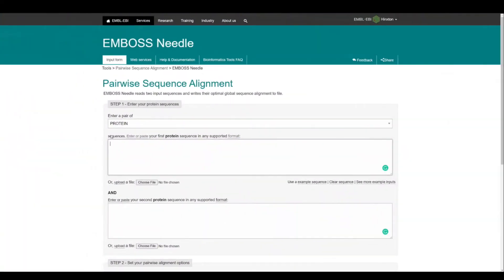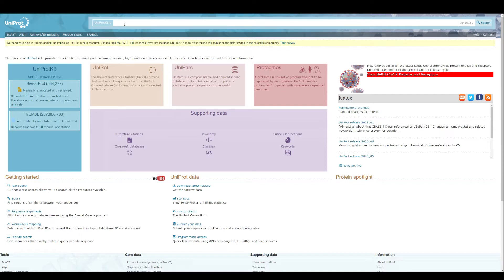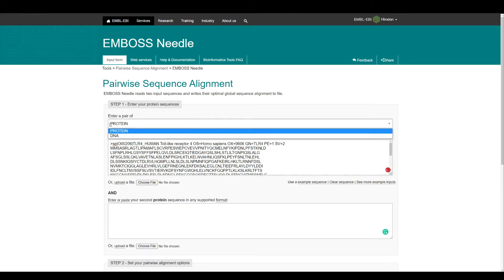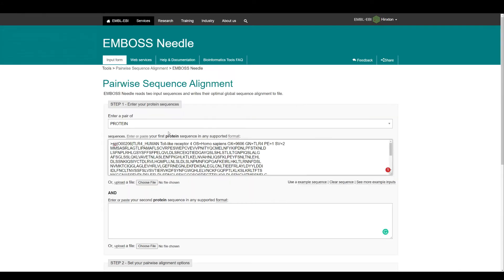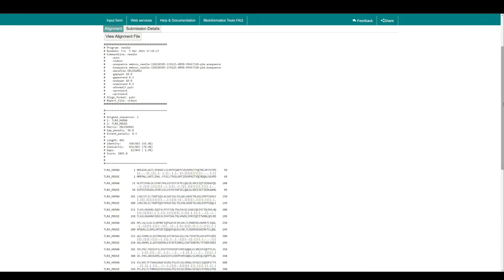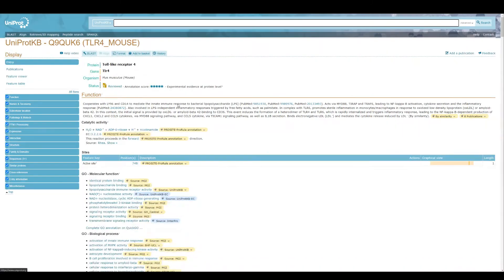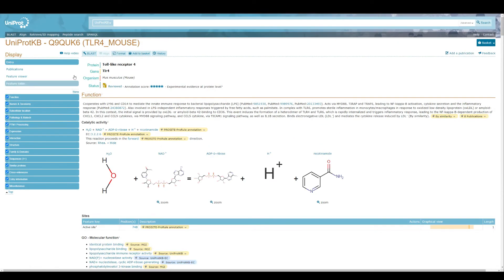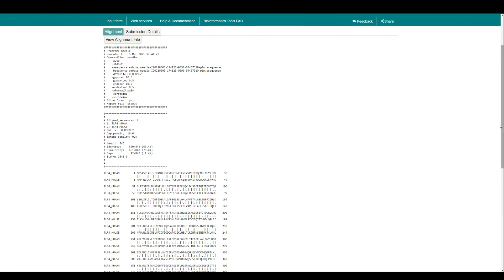Pairwise Sequence Alignment of Proteins using EMBOSS Needle | Basic Science Series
How to do Pairwise Sequence Alignment of Proteins using EMBOSS Needle | Basic Science Series
In this short video tutorial, I will show you how you can use EMBOSS Needle to do pairwise sequence alignment of your protein sequences. I will align the TLR4 protein sequence of humans and mouse and I will show you the resulting output. We will also analyze results together. This will provide you a basic idea of how you can use the MSA tool to do your research. Enjoy the tutorial!